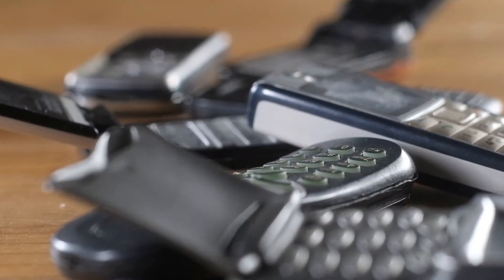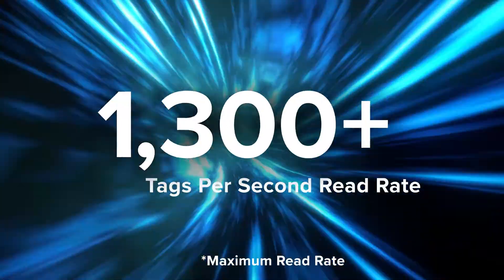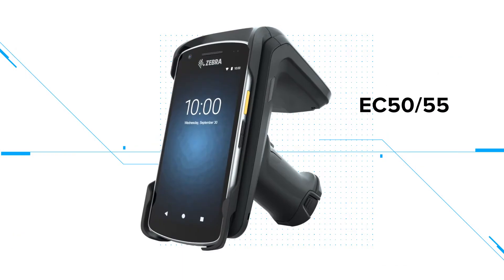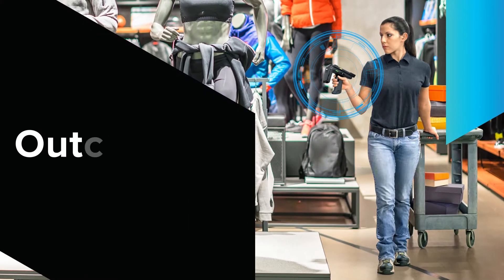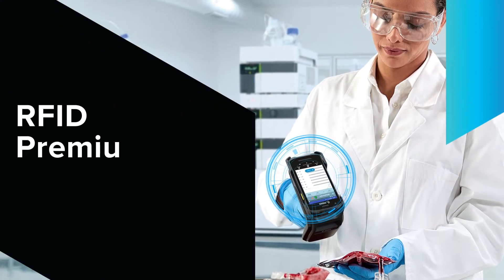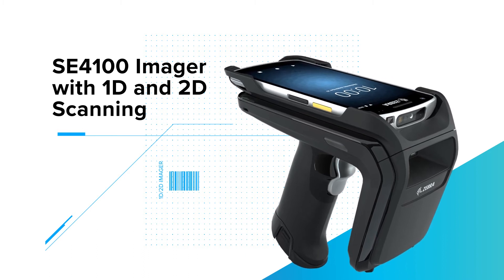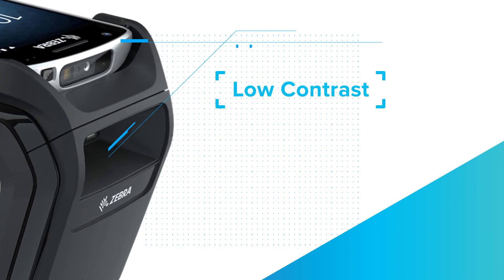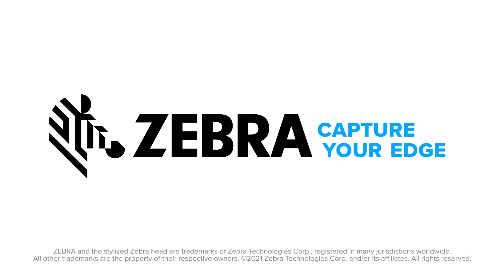Zebra RFD40 UHF RFID Sleds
Empower your business with RFD40 UHF RFID Sleds to gain a performance edge with next-generation connectivity, performance, and durability. Learn more about these RFID and data capture powerhouses